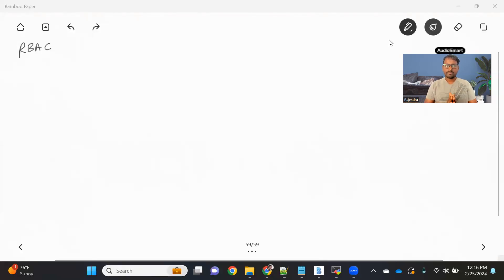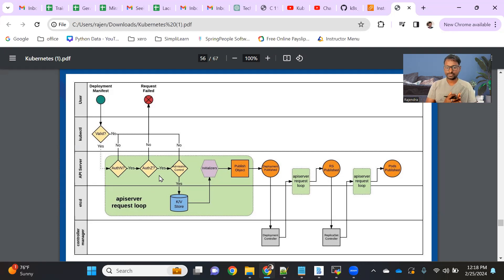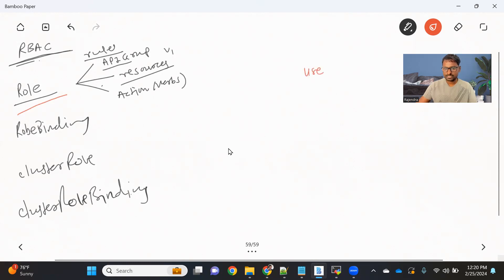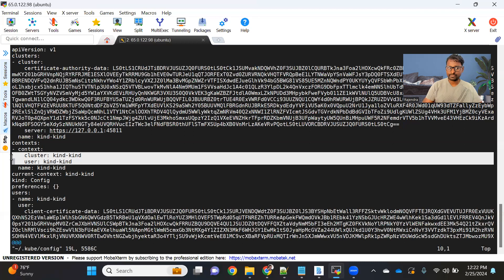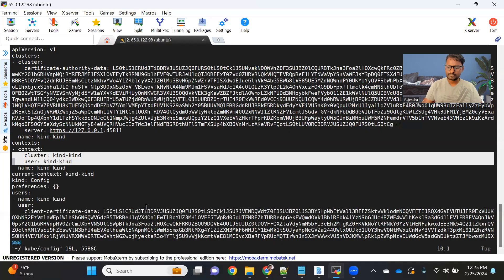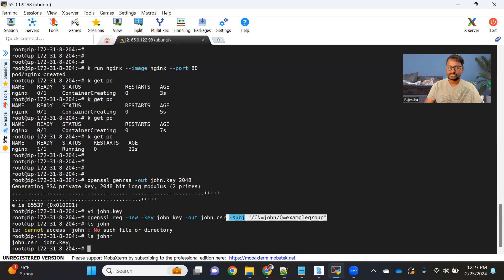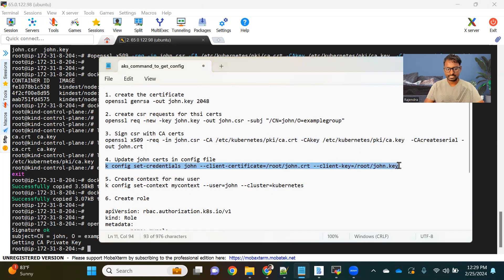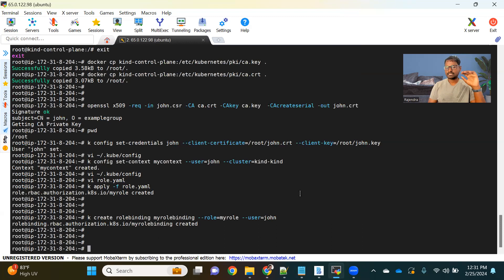Kubernetes RBAC Tutorial: Practical Creation of Role, RoleBinding, ClusterRole & ClusterRoleBinding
Hello folks, Welcome to Techworld with Rajendra!

In Kubernetes Role Based Access Control (RBAC) tutorial you'll learn the Practical Creation of Role, RoleBinding, ClusterRole & ClusterRoleBinding.